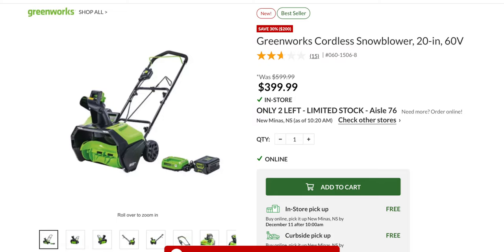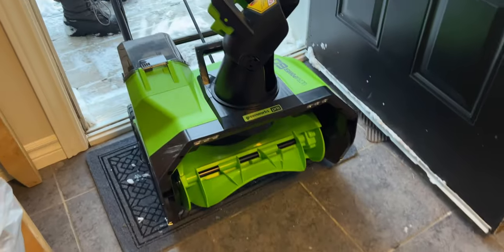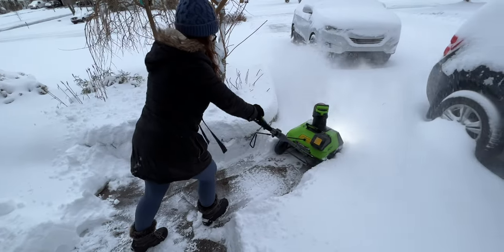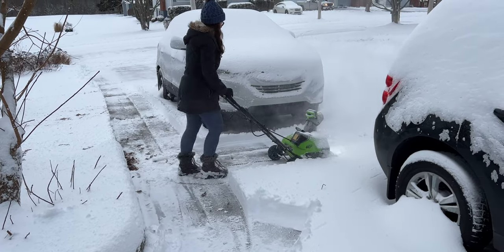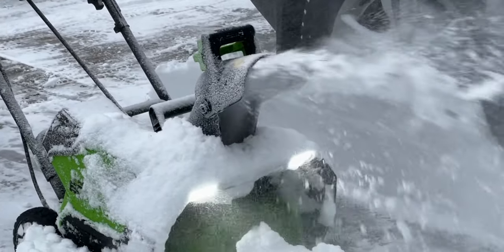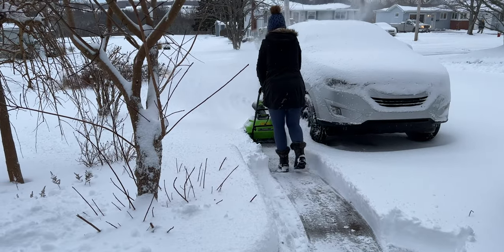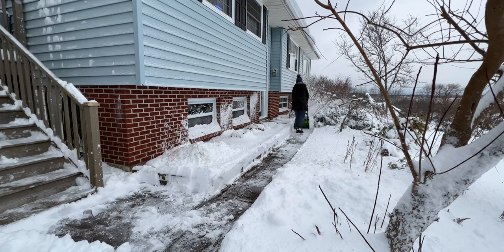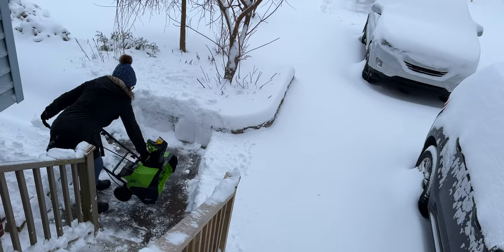Is this Cheap Battery Snow Blower Any Good | Greenworks 60V Cordless 20 inch Snowblower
well, we got a nice little snow blizzard come through our area the other day and we finally got a chance to try out our new battery-powered cordless snow blower.  The Greenworks 60V Cordless 20 inch Snowblower.  Now, this was the cheapest battery-powered snowblower that we could find at the time and was just over $350 Canadian (before tax).  We bought the Greenworks 60V Cordless 20 inch Snowblower during a black Friday sale at Canadian Tire here in Canada.  So for that price, we figured it was worth trying.  So after a dump of snow that gave us around 5-6 inches of snow how did the little Greenworks 60V Cordless 20 inch Snowblower do.  Well, hopefully, the video can give you the answer.  We will update the video if our thoughts change in regards to the Greenworks 60V Cordless 20 inch Snowblower.

You can pick up one of the Greenworks 60V Cordless 20 inch Snowblower from the link(s) below.

Other Greenworks Gear
Amazon (US)
Amazon (UK)
Amazon (Germany)
Amazon (Italy)
Amazon (France)
Amazon (Spain)

snowblower winter snow This product was sent to us, but we were not told what to say and all opinions on this product are our own and have not been swayed by the company who provided the product. This product was sent to us, but we were not told what to say and all opinions on this product are our own and have not been swayed by the company who provided the product.